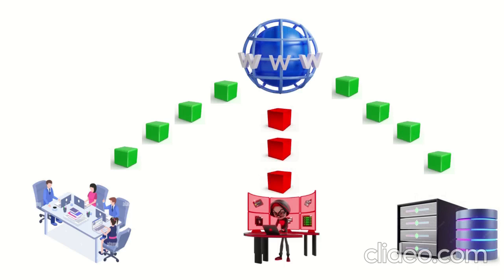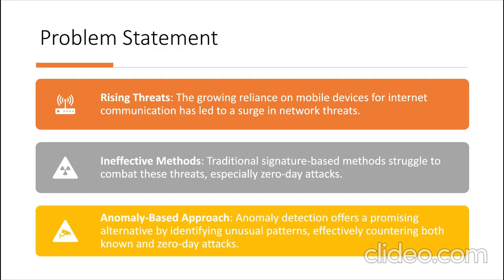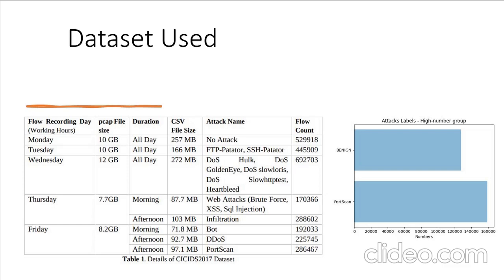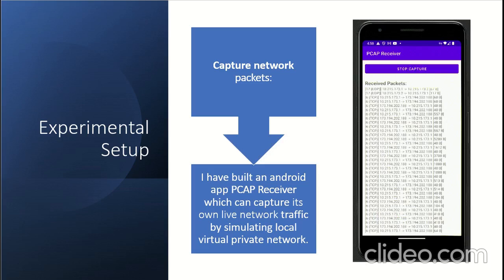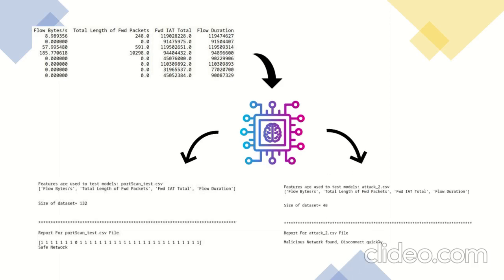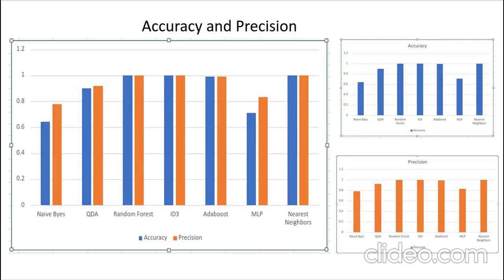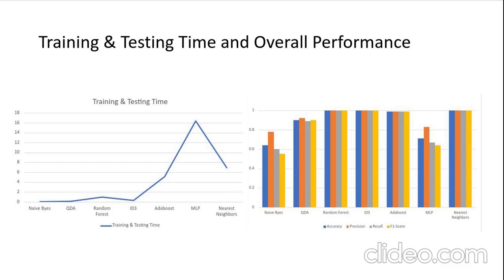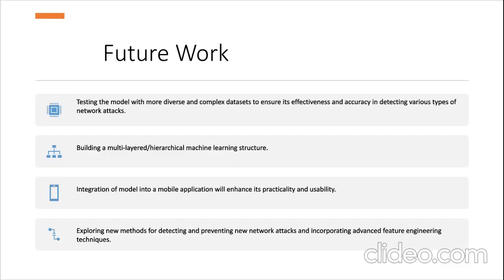Network Attacks Detection and Mitigation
Real-time detection of network attacks on mobile devices via developing machine learning and deep learning based solution, with a primary emphasis on portscan attacks as of now. I've trained and evaluated various machine learning algorithms to identify the most effective one. My work showcases the potential of machine learning in enhancing network security, with applications for mobile device protection and beyond.